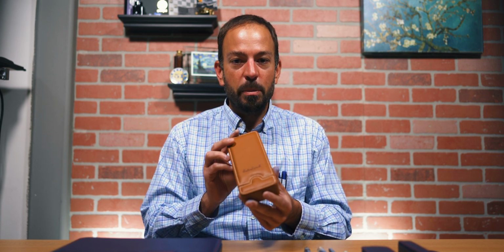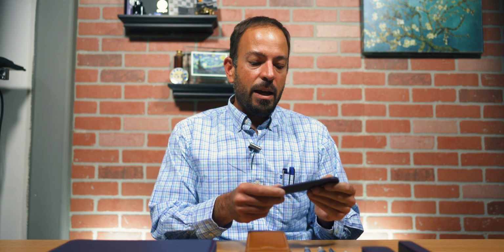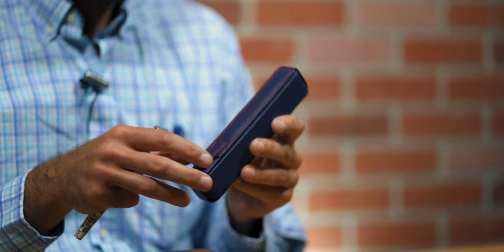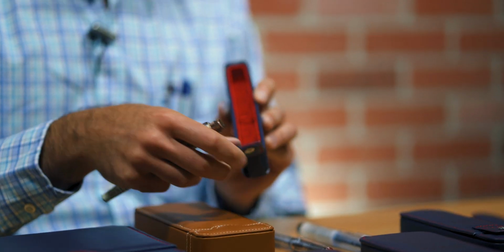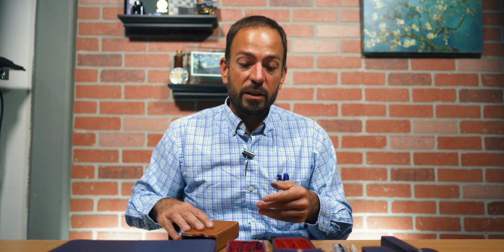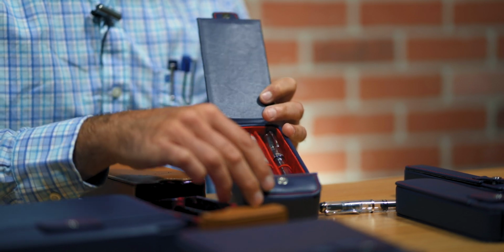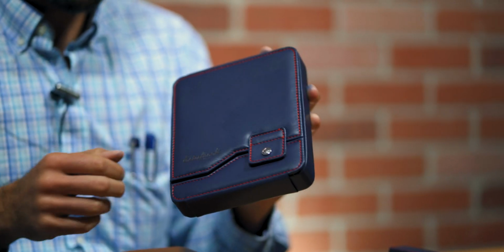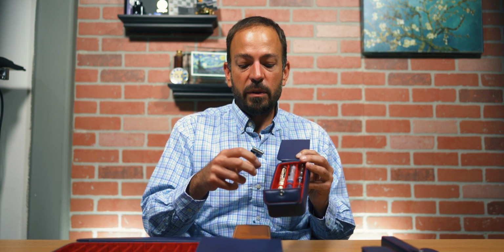Pen Storage 101 - How to protect your pens with the Esterbrook Navy Nook Cases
Pen cases are the unsung hero of the pen industry. All the attention goes to the swirlescent, sparkly, gold-nibbed limited edition pens with rainbow metallic trims. How these pens are carried and stored is often an afterthought. If you want them to last you a lifetime, you need to protect your pens.

No one takes it more seriously than Kenro Industries, owners of the newly reborn Esterbrook Brand. Last year, they debuted the Esterbrook Nook - a bold, refreshing take on a luxury pen case. In August 2020, they upped the ante with a newly redesigned Esterbrook Navy Nook, making upgrades to the style and functionality that Tom explores in this video review.